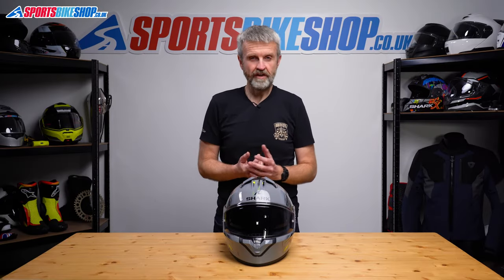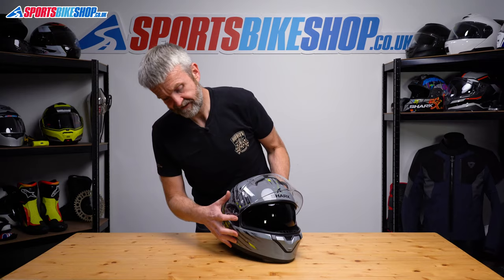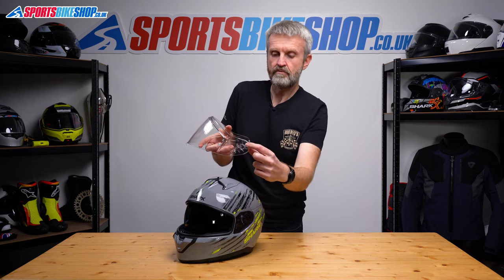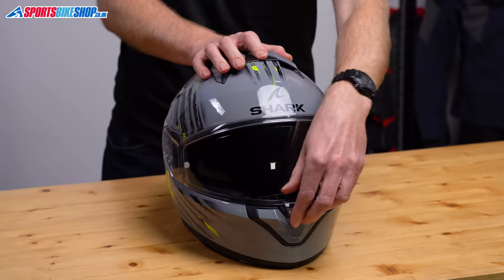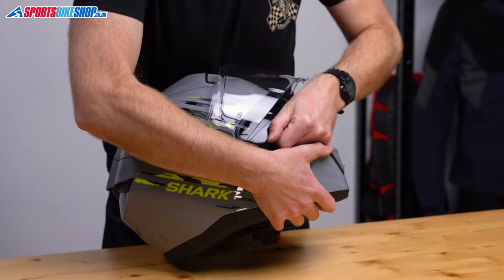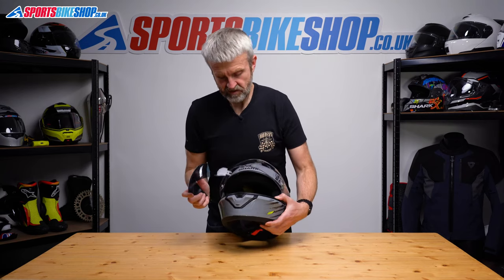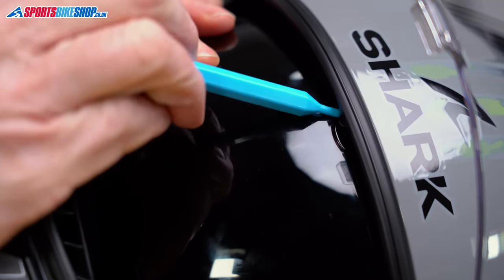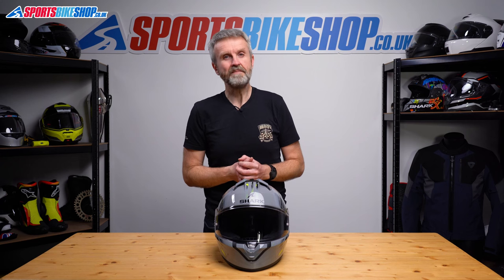How to change a visor: Shark Skwal i3, D-Skwal 3 & Ridill 2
A short video and explanation on how to remove and replace the visor and sun visor on the following helmets…

Shark Skwal i3
Shark D-Skwal 3
Shark Ridill 2